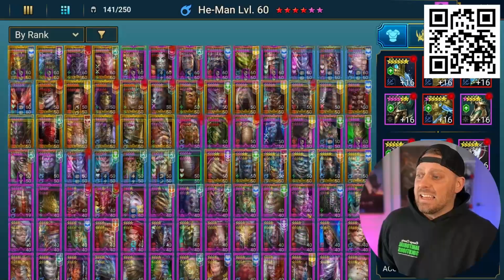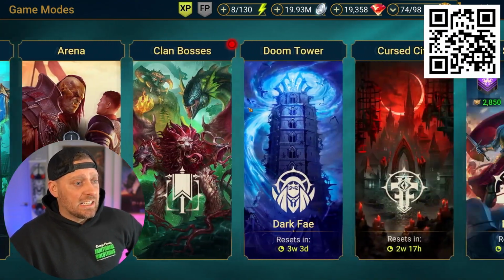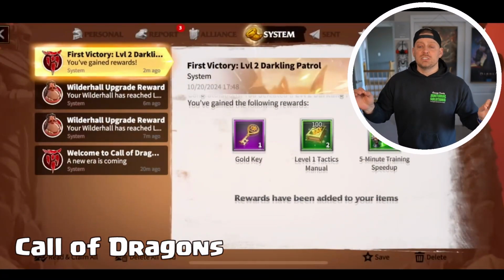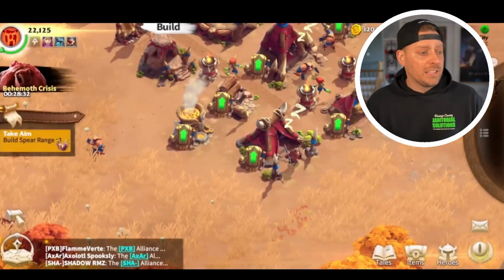Top 10 Best Mobile Kingdom Builder strategy games Android + iOS